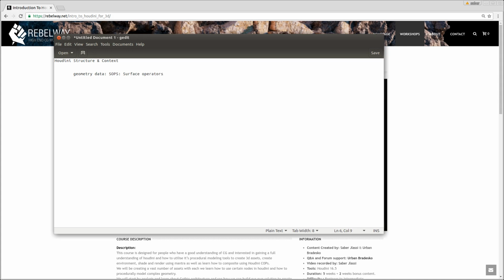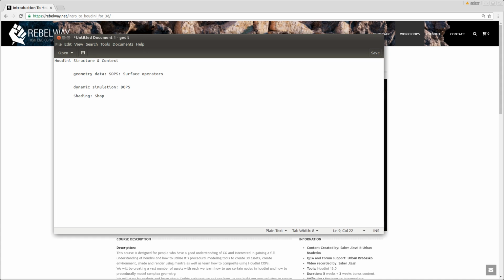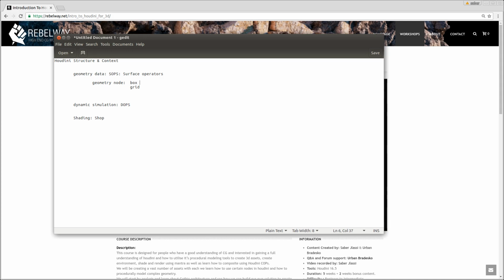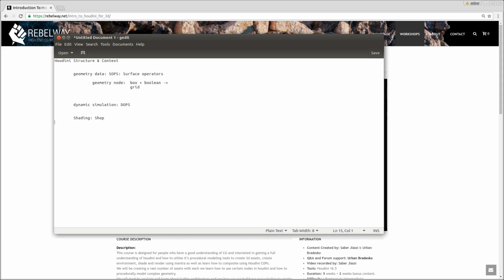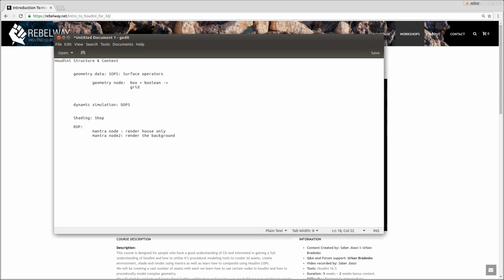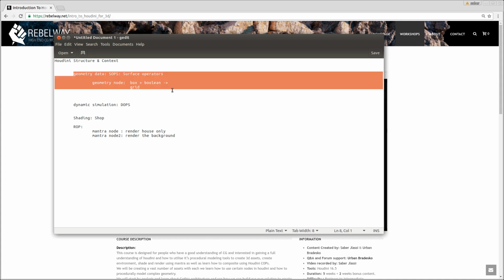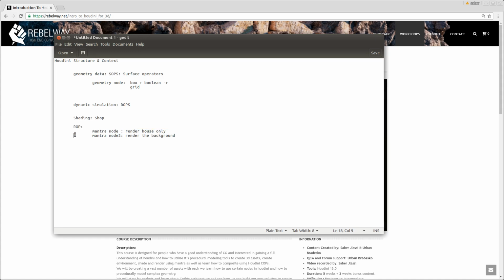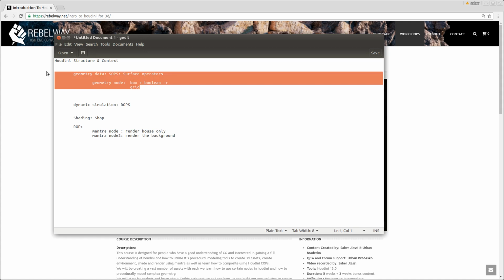6 houdini structure